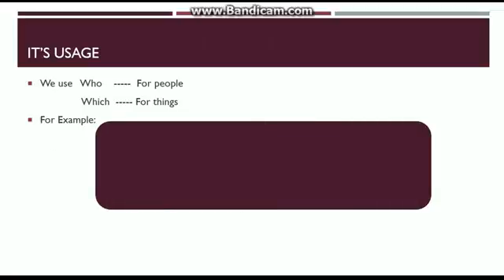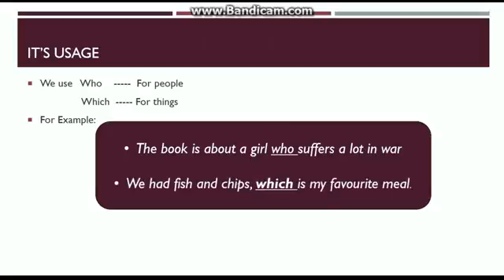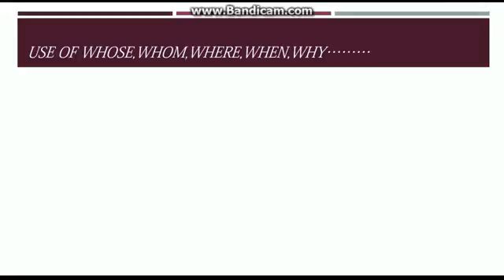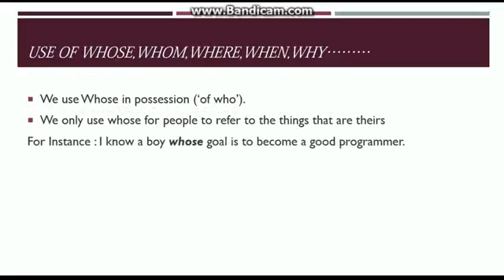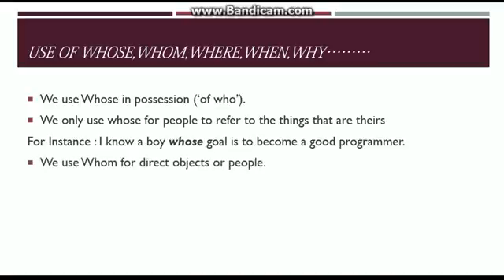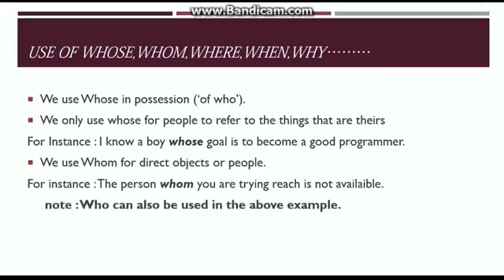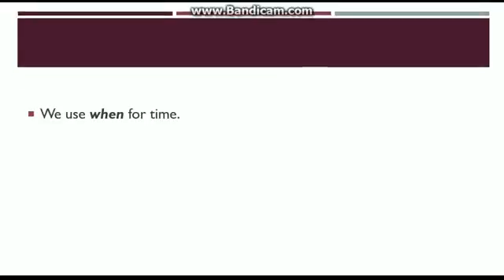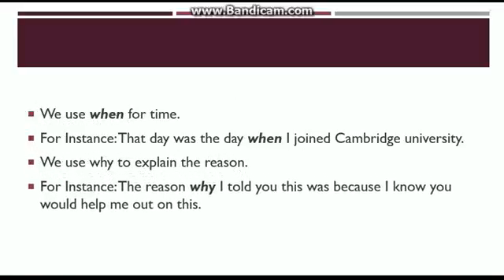Learn With Nasir- Relative Pronouns by Zoya Rehman